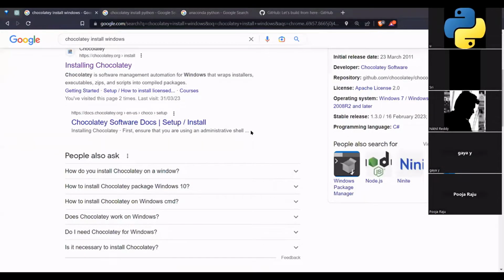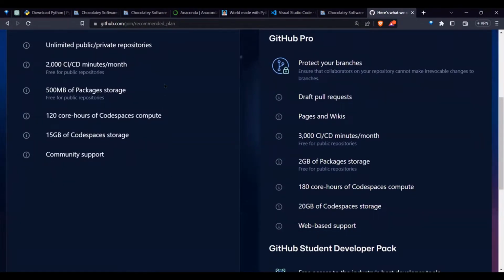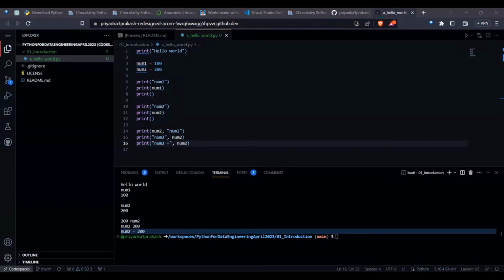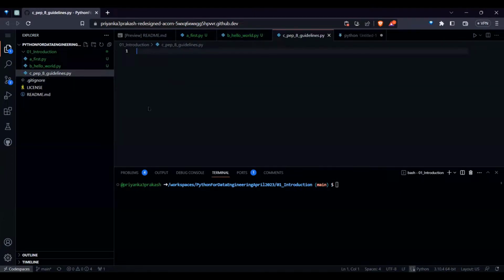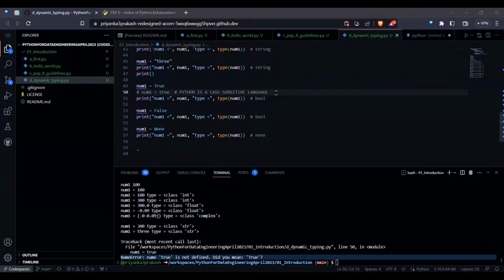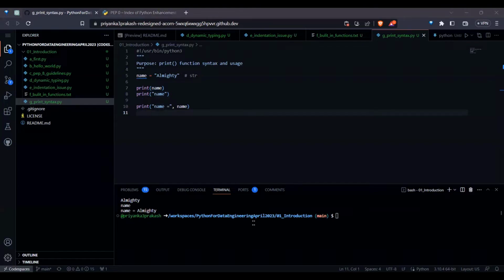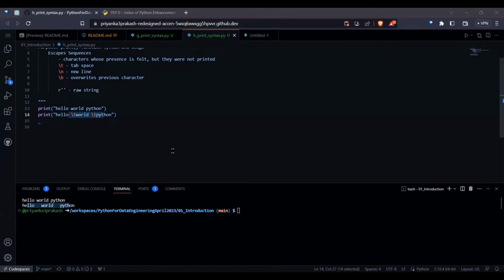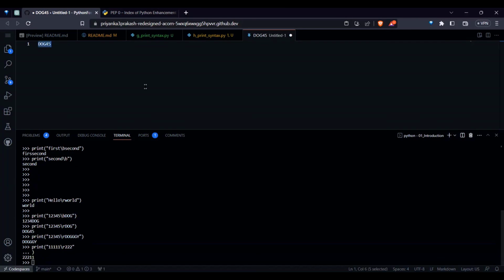class01 Introduction to Python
Introduction to Python, Shebang Line Usage, PEP 8 Guidelines,
Handling Indentations in Python
static vs dynamic typing
Built-in Functions
print() function usage